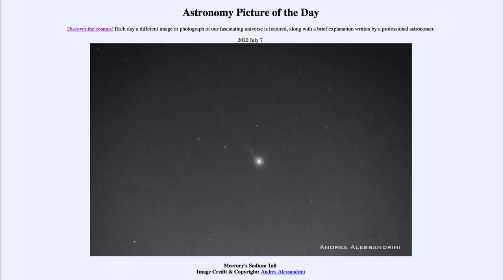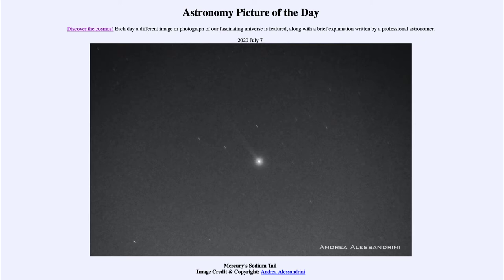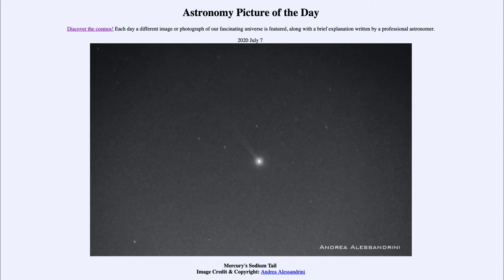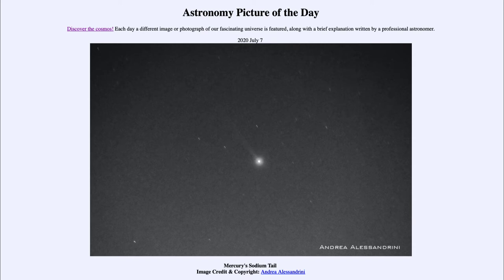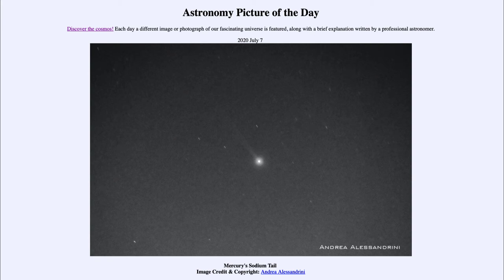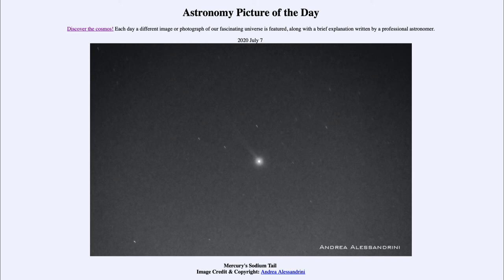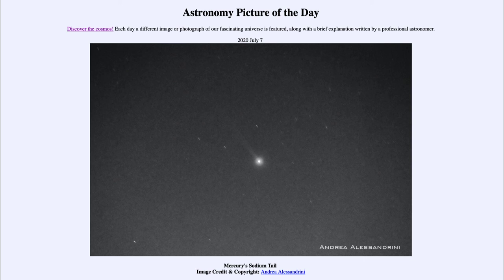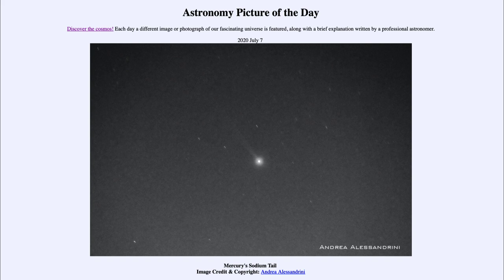2020 July 08 - Mercury's Sodium Tail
In today's image, we see the planet Mercury - the closest planet to the Sun. Stretching back to the upper left, we see a tail composed of sodium atoms. These atoms are from Mercury's atmosphere and are pushed off by the Sun and excited by the Sun's energy and glow with a yellow color.

My commentary will state that this is the image for July 7, but it is the image for July 8.